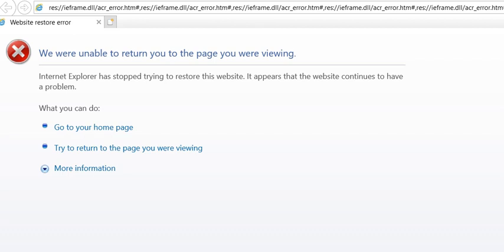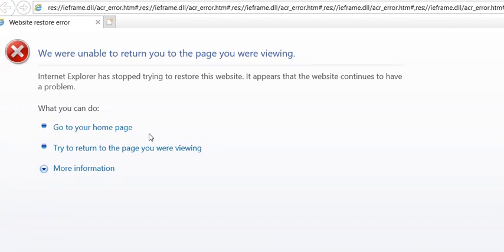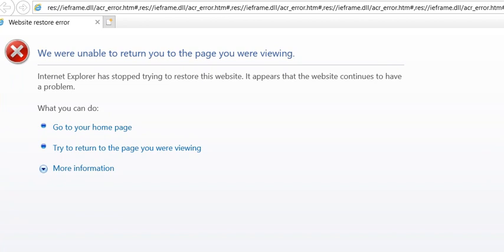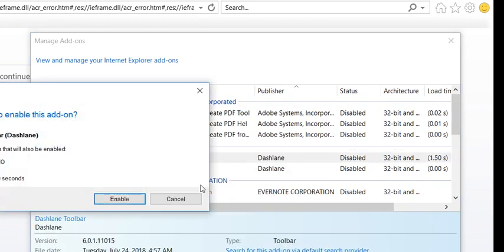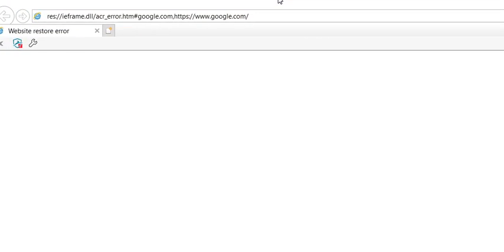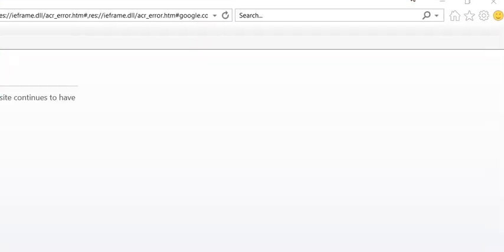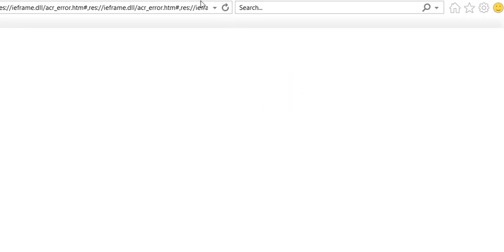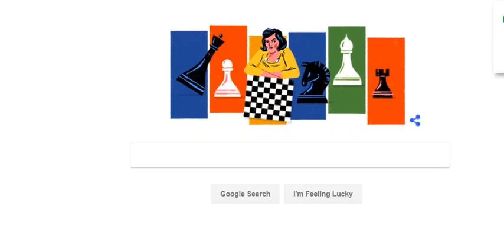Internet Explorer has stopped trying to restore this website - SOLVED !!!!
What to do when IE shows something like:

- Internet Explorer has stopped trying to restore this website. It appears that the website continues to have a problem.
- We were unable to return you to the page you were viewing
- res://ieframe.dll/acr_error.htmno